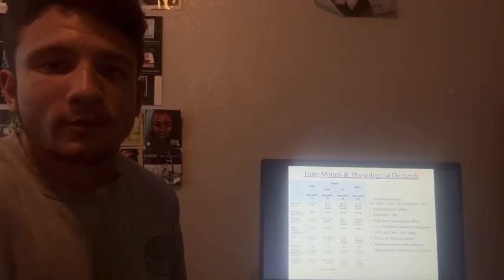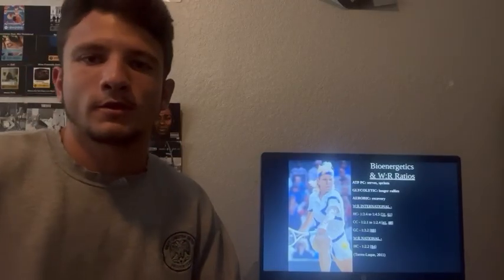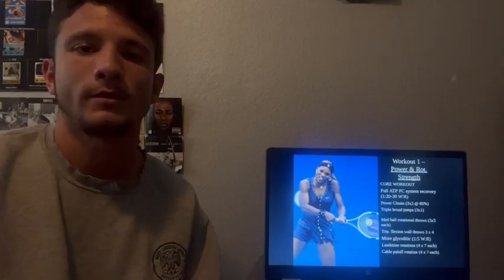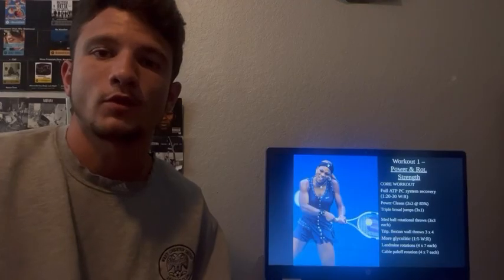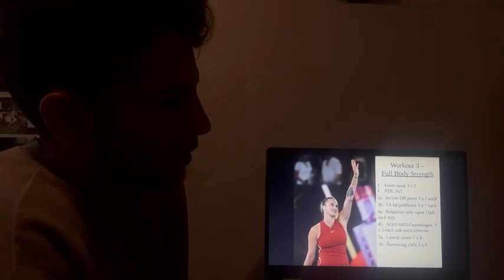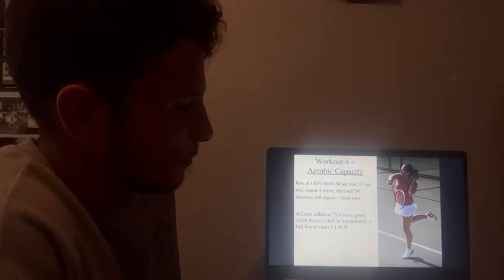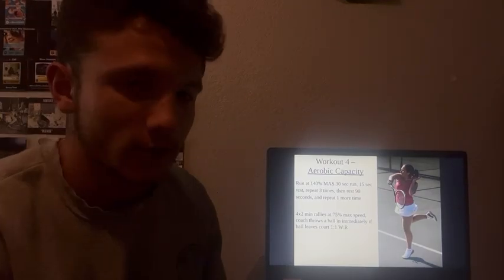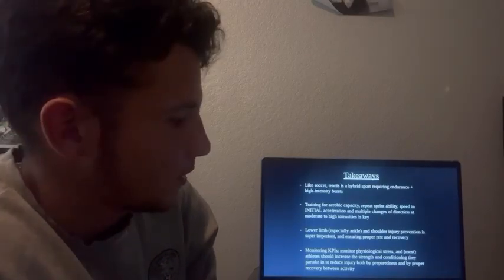Women’s Tennis Performance Analysis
Slides presentation

10 Question Quiz

1) Average work to rest ratio?
2) Most common injury CAUSE?
3) Most common injury LOCATION?
4) Most common injury TYPE?
5) Average seconds / point in 2005 Australia Open?
6) Average seconds / point in 2017 Australia Open?
7) What is 1 of the body power tests?
8) What is 1 upper body KPI?
9) Average match length?
10) 90.5% of CODs are made in which plane?